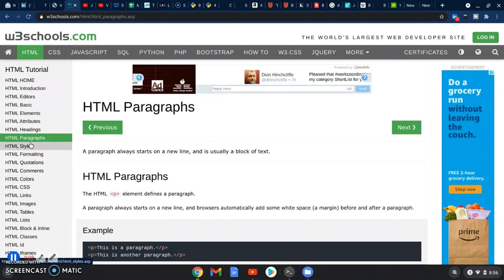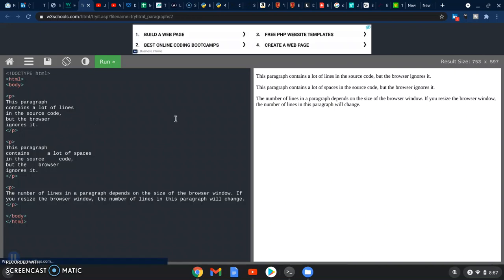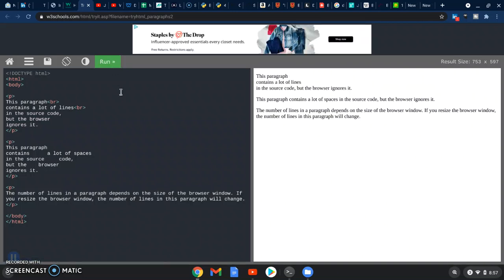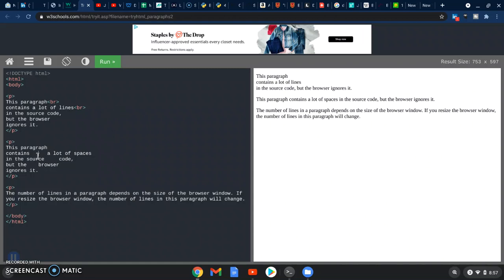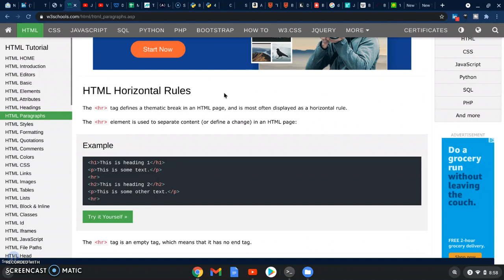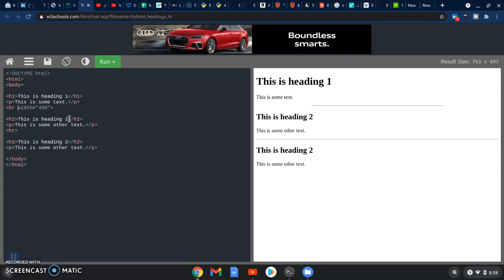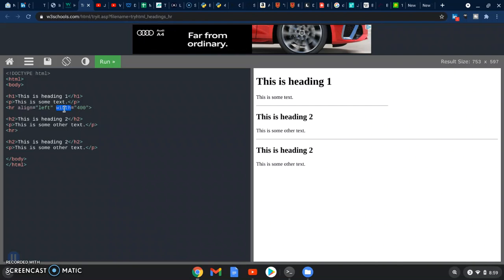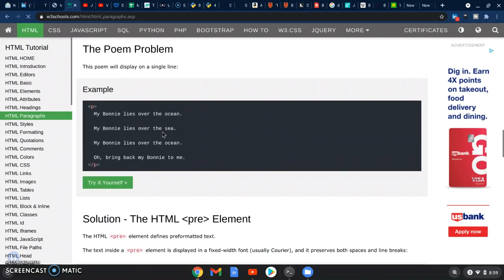Learn HTML Paragraphs 1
Learn HTML Paragraphs 1 - W3Schools